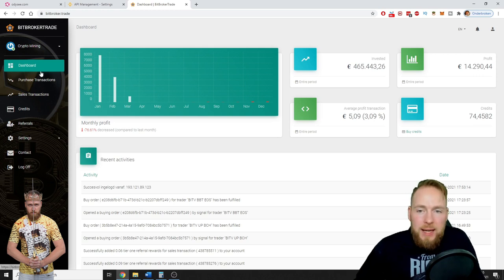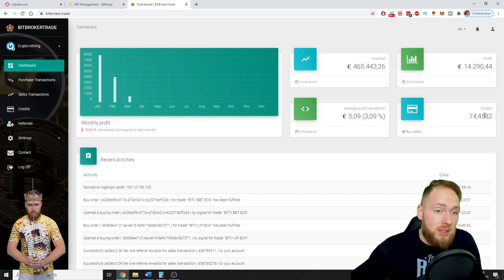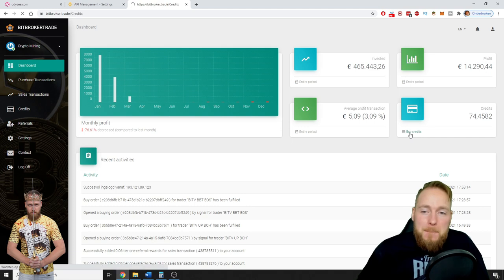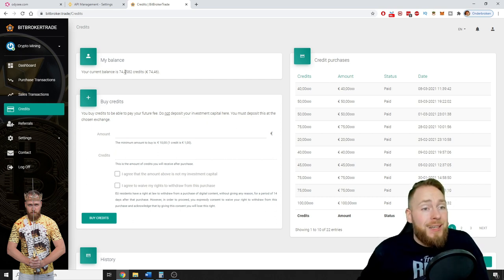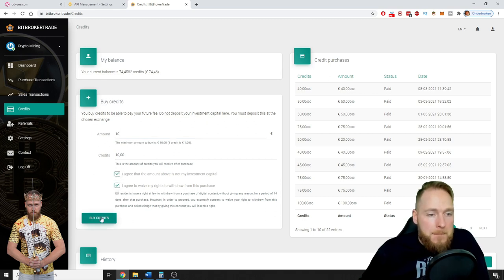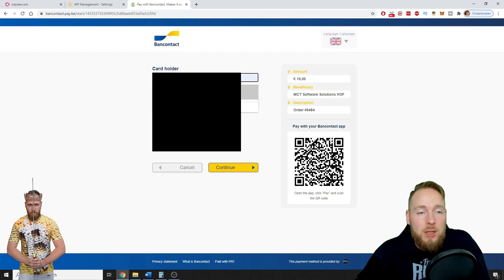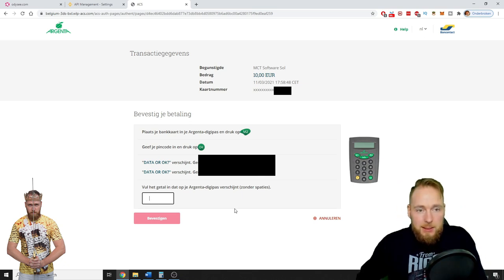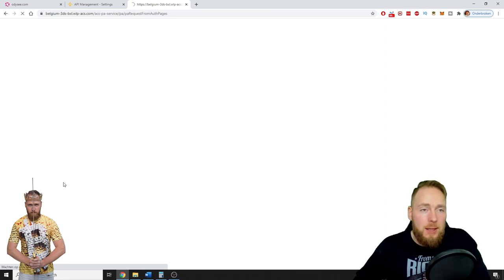Bitbrokertrade Tutorial: How to Buy Credits on Bitbrokertrade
Bitbrokertrade Tutorial: how to buy credits on bitbrokertrade. This is the best automated crypto trading bot for massive gains! For the 4th year in a row, the trading bot beats the Hodl strategy by 40%!
More info below ⮯

2. Register on one (or all) of the 3 available exchanges (bitvavo is the cheapest, bitstamp is the most expensive) :
Bitvavo (Get a welcome bonus : don’t pay any trading fees on your first €1000 the first week)
3. Link the trader through an API key (the trader can only TRADE with your balance, not withdraw) to the chosen exchange(s) for detailed instructions
4.
5. Buy a minimum of 10 credits (1 credit = 1 euro)
The Credits / prepaid balance works about the same as the prepaid balance of a telephone. When the balance of the prepaid credit is zero or negative, the software will send you a warning email. The trader stops and waits with further actions until your credit balance has been topped up.
6. You have completed all the steps and you should see trades appearing soon. Congratulations, you have just created a new passive income stream!

What is BitBrokerTrade?

BitBrokerTrade is a Dutch software house that generates applications to give consumers the opportunity to trade (crypto) currencies on autopilot. Trading for clients went live in 2017.
The BitBrokerTrade platform allows the consumer to have a crypto trader  that generates purchase and sales orders in (crypto)currency.

The trader can only change the composition of the currency of the account (exchange euros for cryptocurrencies) and can never transfer currency to a third party account (Only the consumer can do that).

Why Bitbrokertrade?

Buying and selling cryptocurrencies can be very lucrative. The volatility of the Crypto exchange rates ensures that good returns can be made in a short time. Buying and selling at the right time is key.

The disadvantage is that you must have a constant connection with an exchange to give your buy or sell order at the right time. So you spend 100% of your time following the Crypto rates. Not everyone is willing to do that.

BitBrokerTrade recognizes upward and downward trends in Crypto prices and buys and sells Cryptocurrencies according to a predetermined strategy.